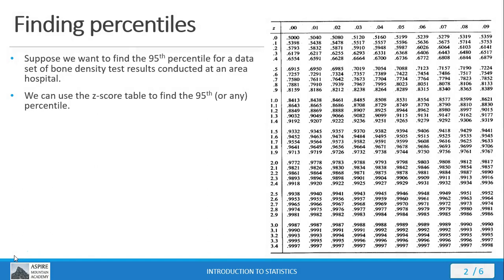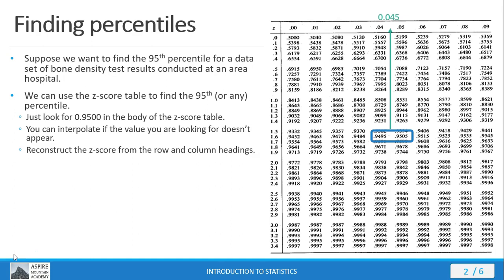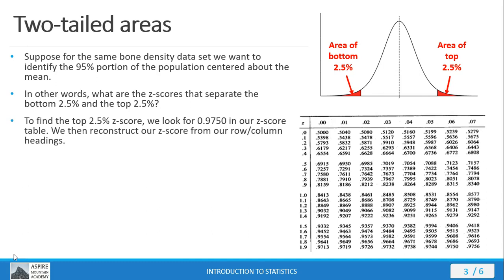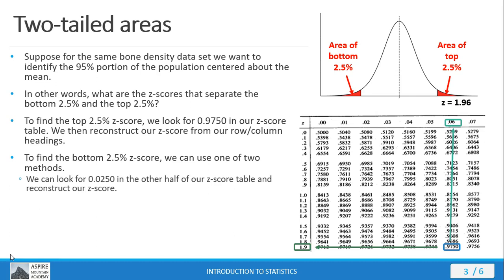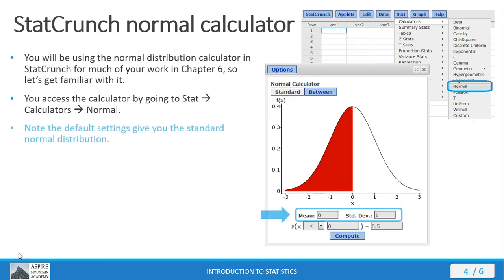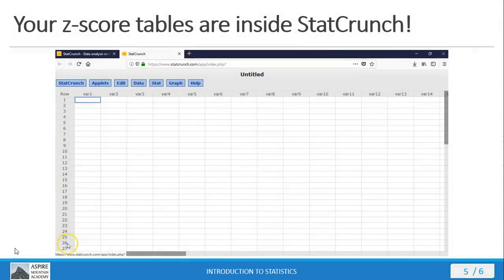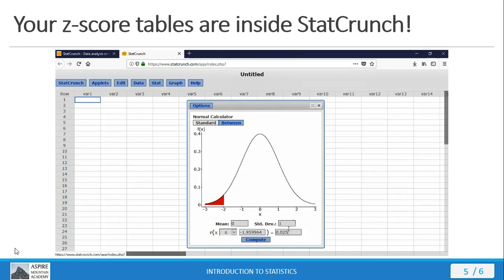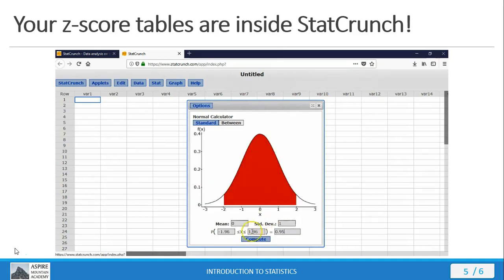Stat 101 Lecture 6.1.6